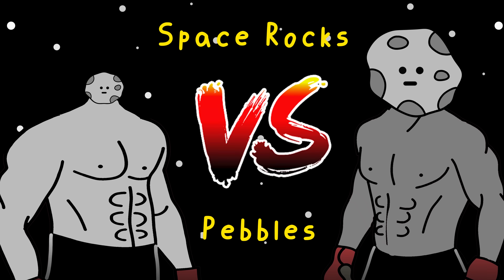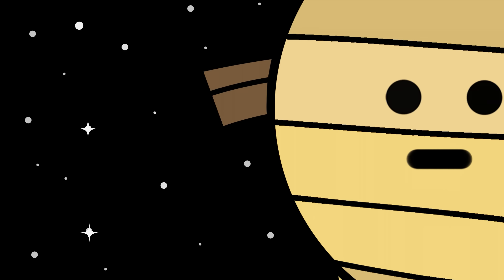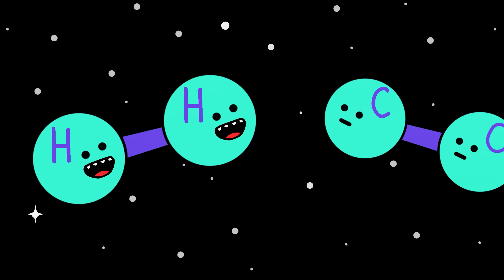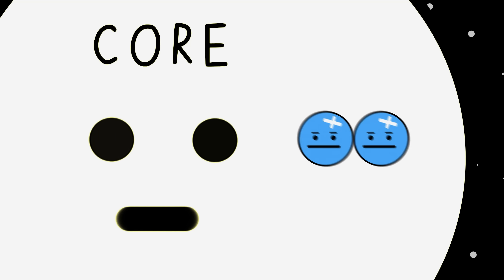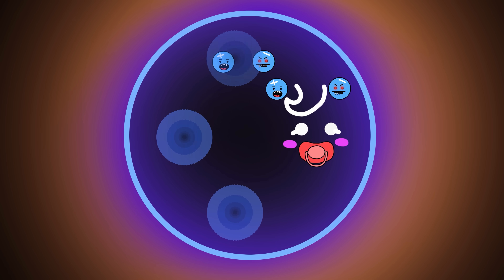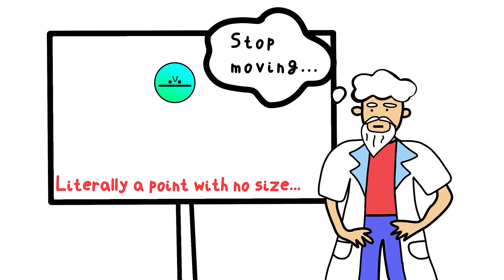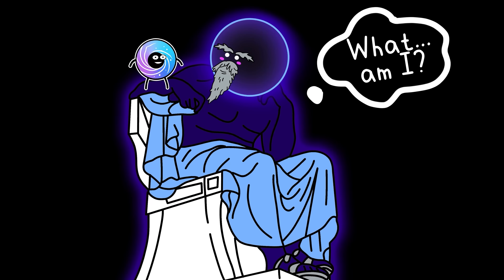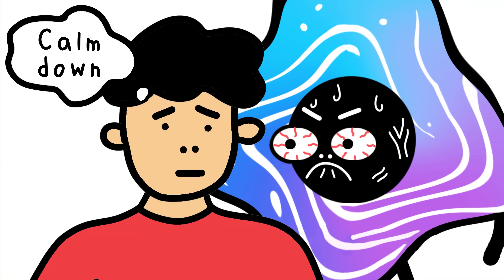What If The Smallest Objects In The Universe Collided?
Space is full of big, terrifying things... BUT also full of SMALL objects with insane power. Here's what would happen in the Universe when the smallest objects... collided.